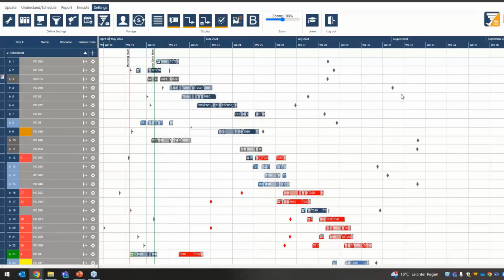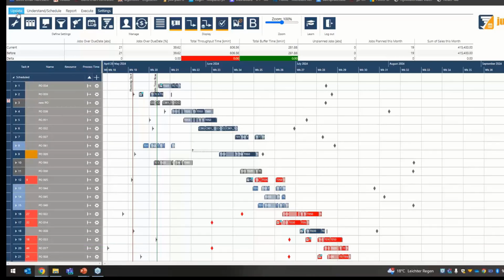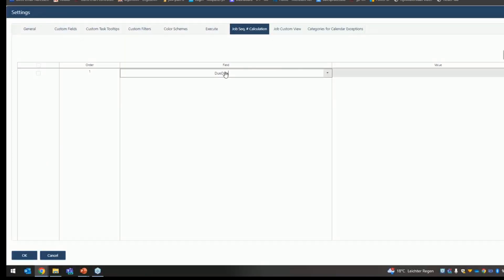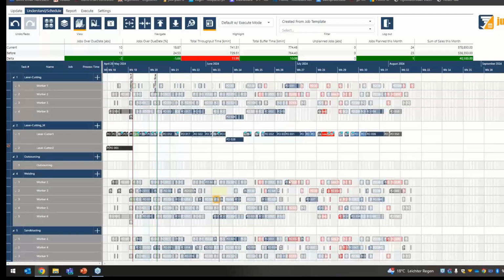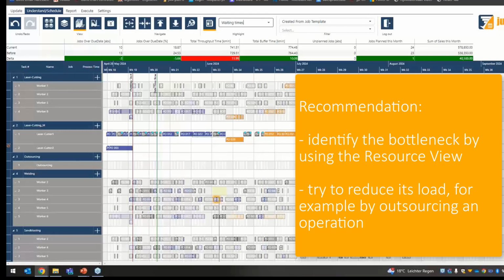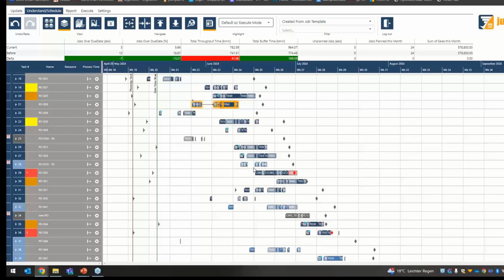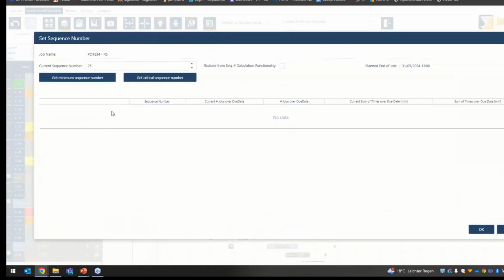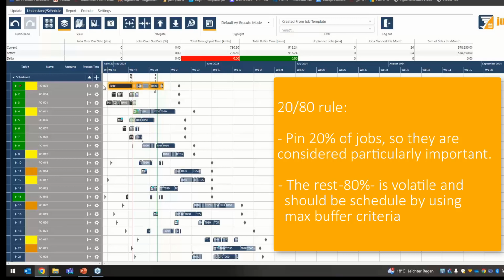Job sequencing: From a chaotic production schedule to 100 % ODT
The due date is the most important criterion for most job shop planners to prioritize their jobs. The job closest to the due date is scheduled first. In this video we showcase through a practical use case how utilizing a criterion other than the due date can greatly enhance the efficiency of your job sequencing process. You will also receive strategic insights for additional improvements in job sequencing.

For job shop scheduling in SAP Business One, please check this